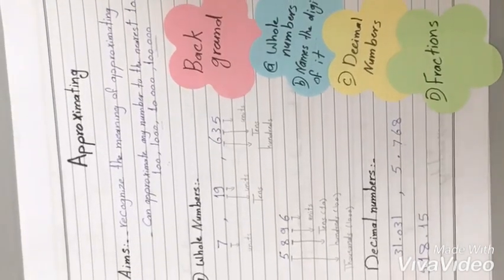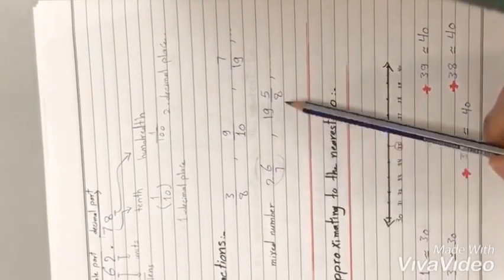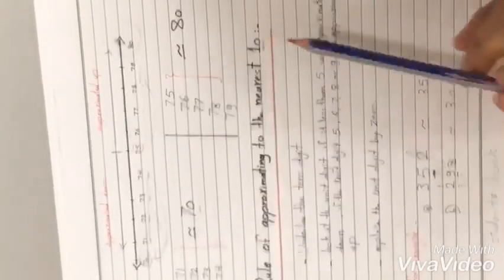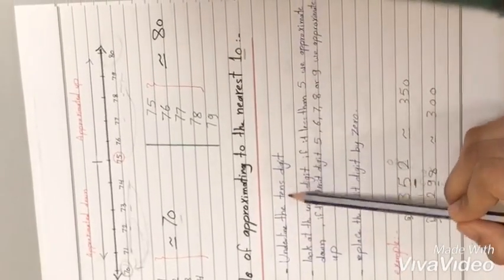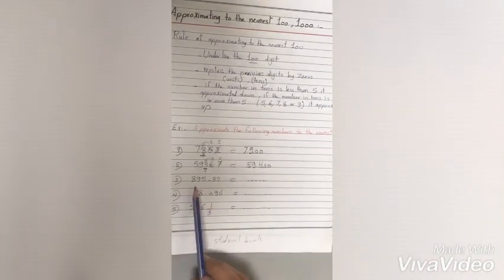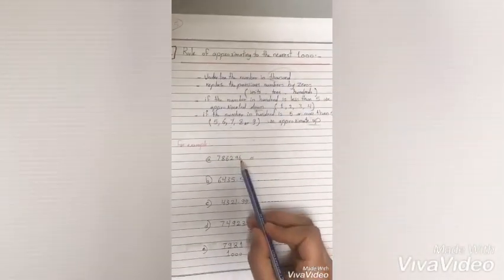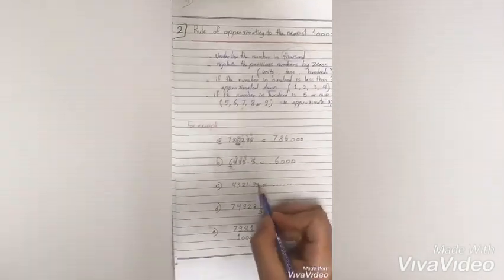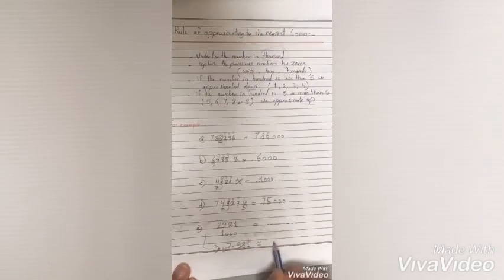Math - Prime 4 - Approximation - Miss Wessam Wafik